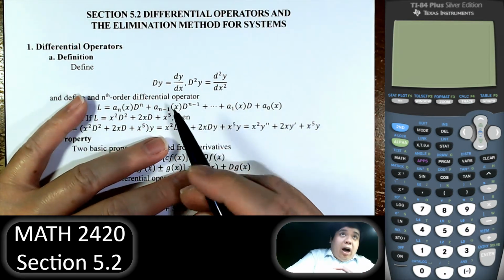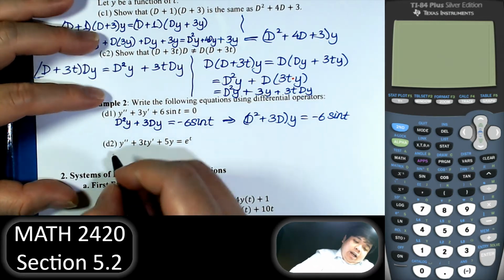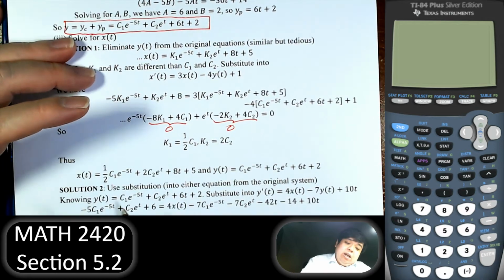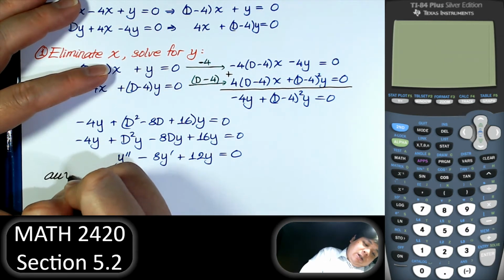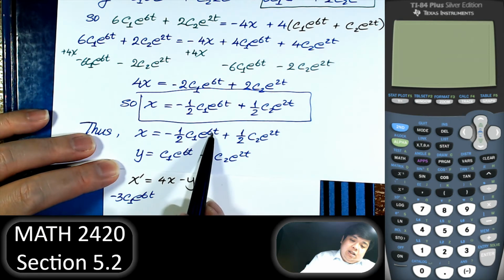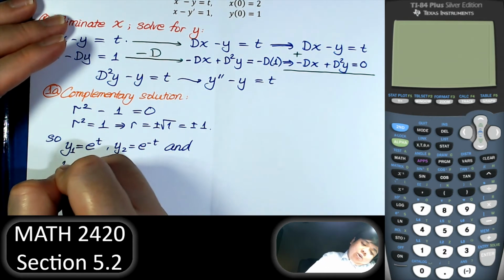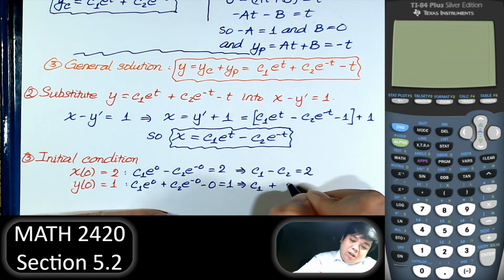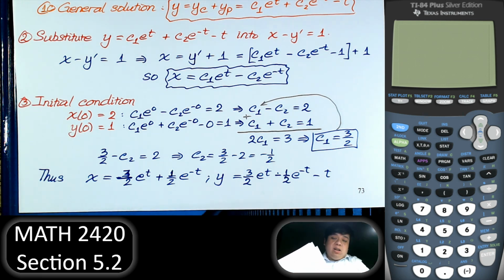Differential Equations - Section 5.2